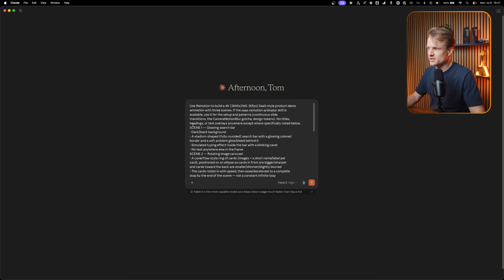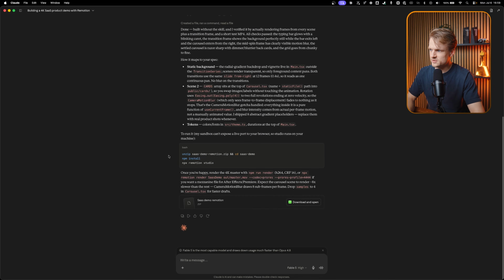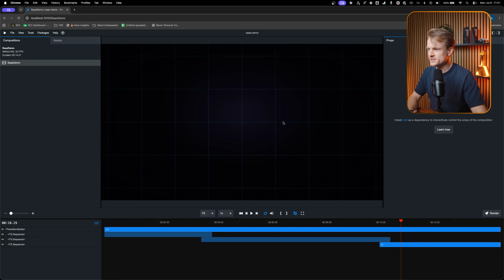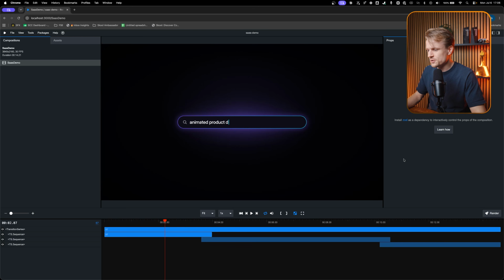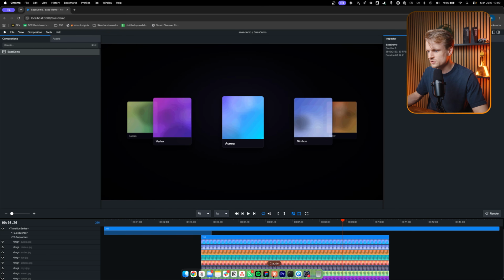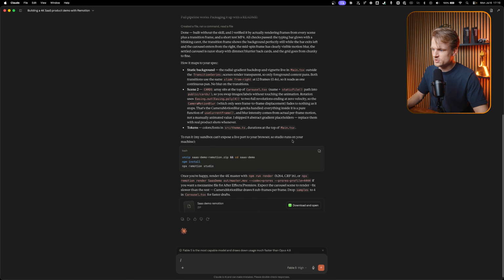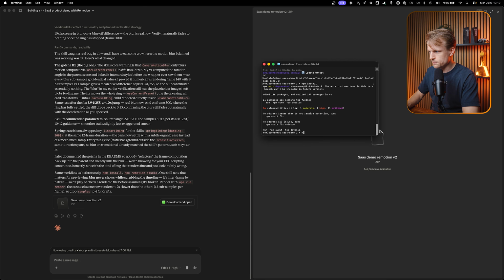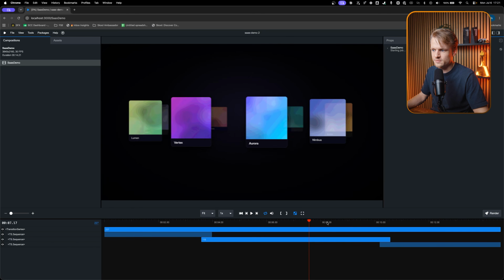Claude Fable Just Changed SaaS Animation Forever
In this tutorial, I'm going to explain how to edit with the new cloud fable. I'm going to try to make a SaaS animation explaining you how to prompt, how to install re-motion, and how to improve the animation using cloud scales. If you want to download the scale and the demo project for free, here's the

🚨 Join the Fullstack Editor Club to transform your whole editing career. Now with a "get a client within 90 days" or get your money back guarantee

To get assets or just general advice.